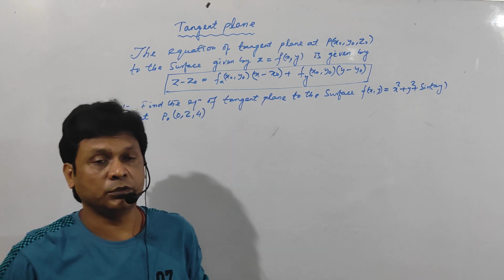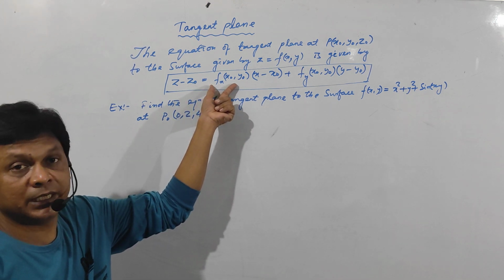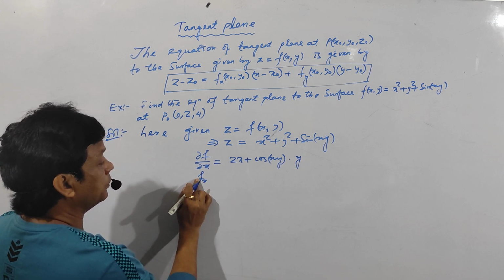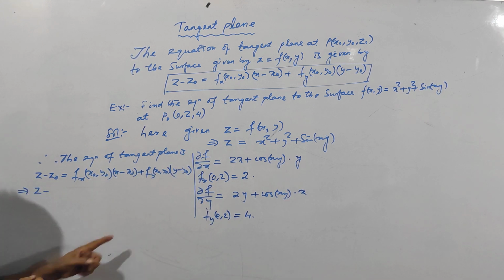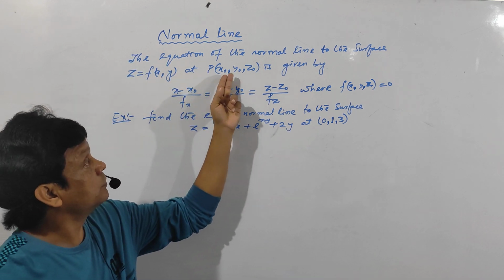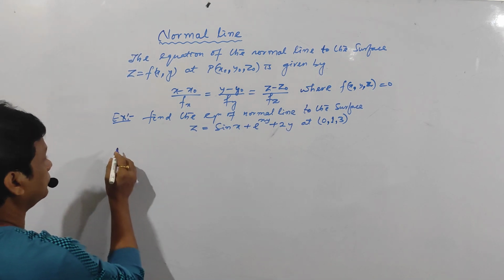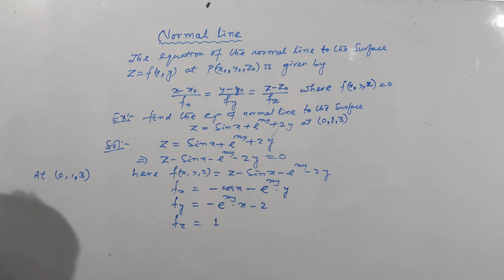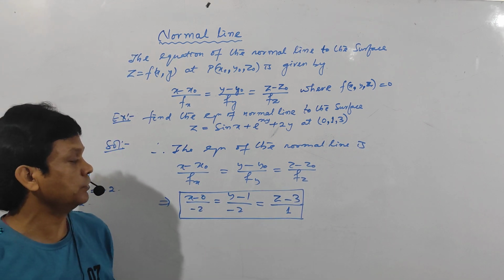TANGENT PLANES for B.Sc 3rd yr & elective students . Khillar's Advanced Classes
Questions on tangent plane and normal line